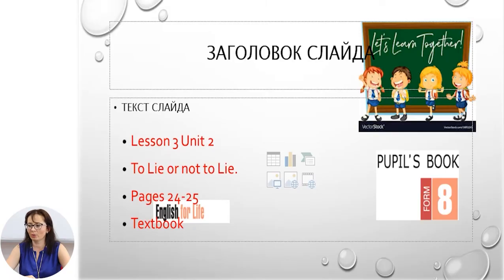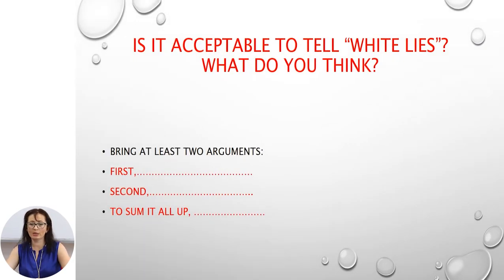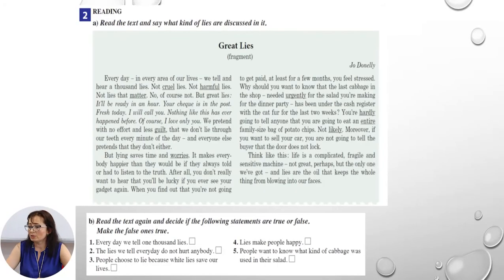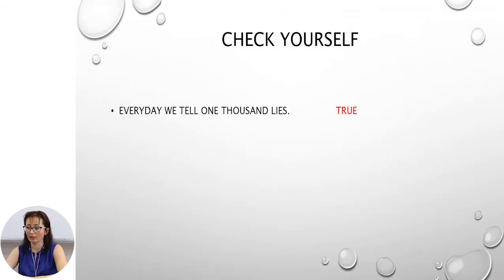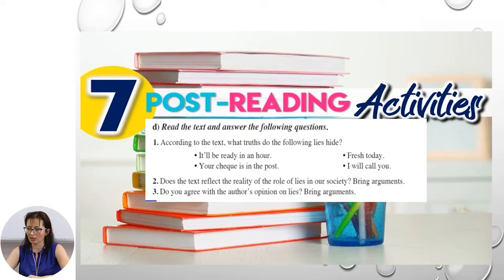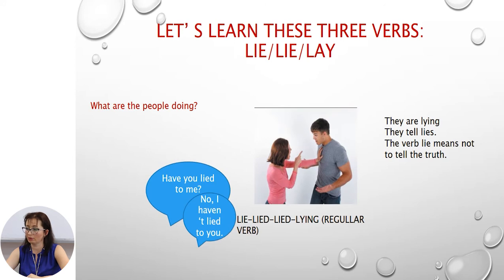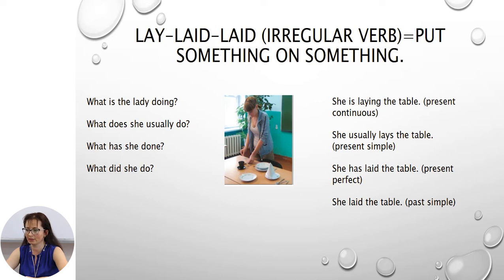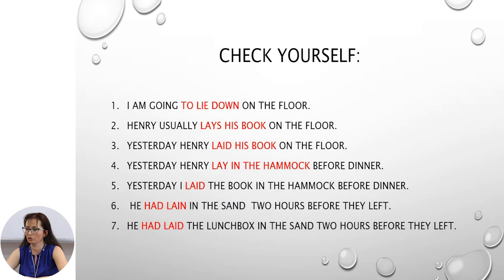LImba engleză, clasa a VIII a, To Lie or not to Lie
Tema: To Lie or not to Lie
Profesor: Zbancă Evelina
Autor: Zbancă Evelina